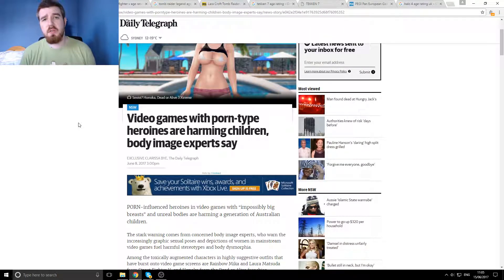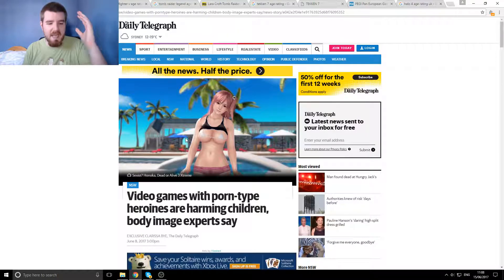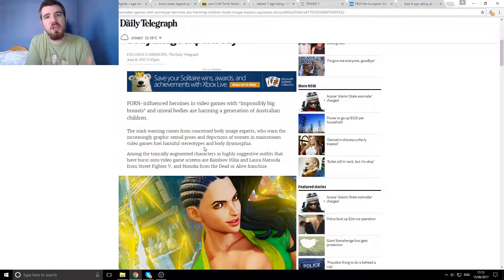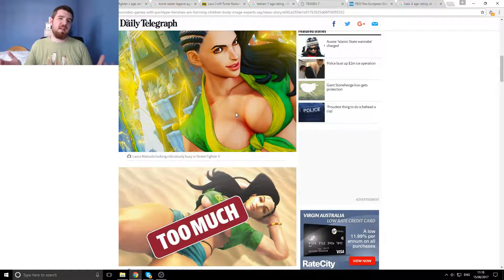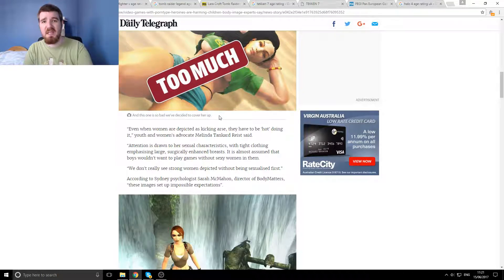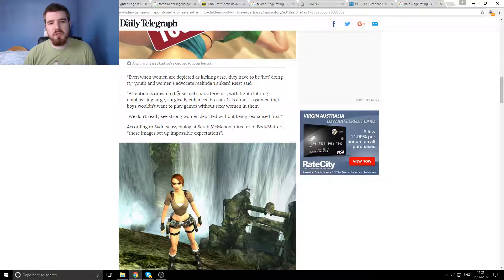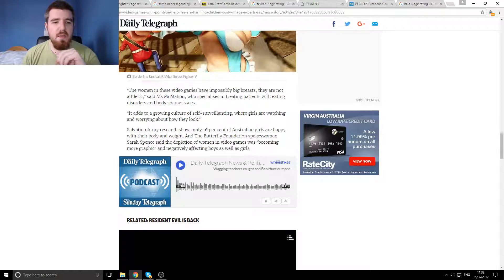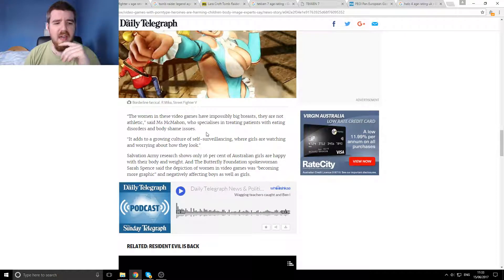Video Game Girls are Harming Kids? Really?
Apparently there's a new angle to attack video games from; protecting children from unrealistic expectations of what a human bodies looks like. I'm pretty sure this issue has been put to bed in the past over things like comic books and movies but here we are again, doubting children's ability to tell fact from fiction just because the adults are failing at it.